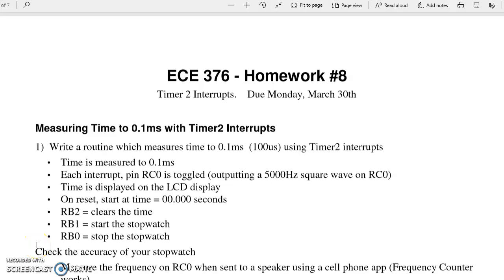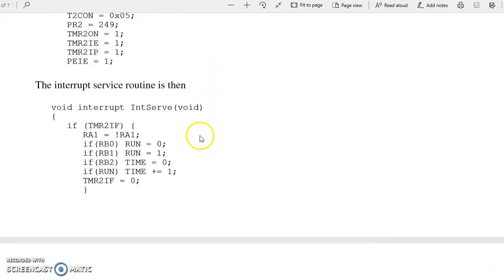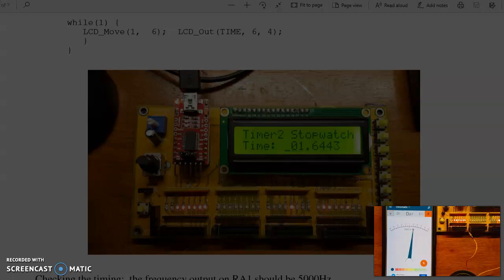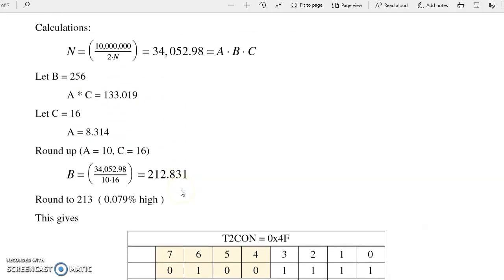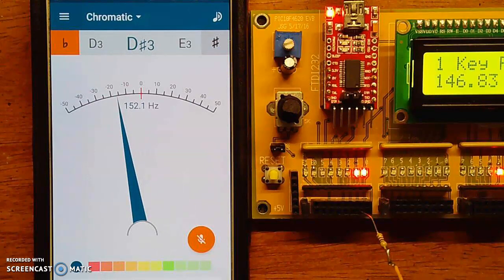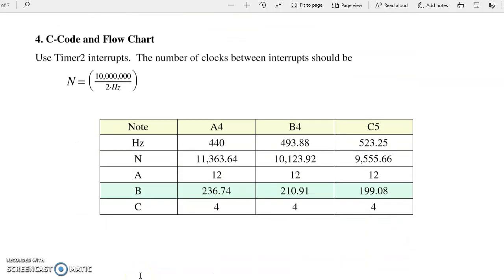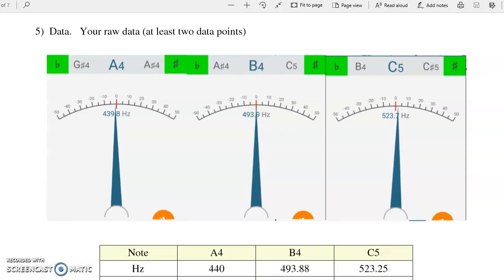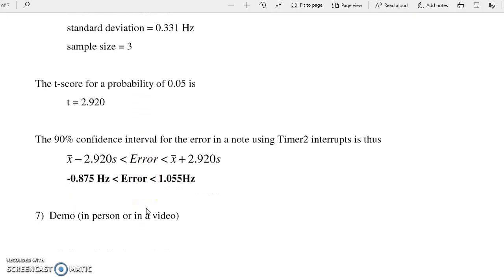ECE 376: Solutions to HW#8 (Sp20)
ECE 376, Solutions to homework set #8.  Spring 2020.  Please visit Bison Academy for homework sets, solutions, lecture notes, etc.  NDSU ECE 376 Embedded Systems